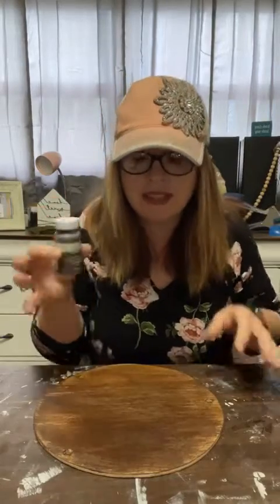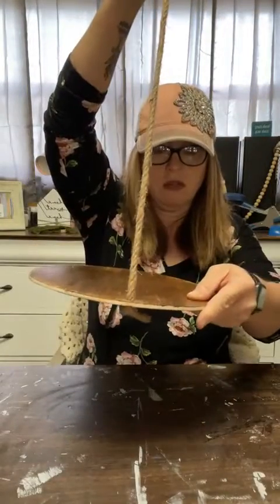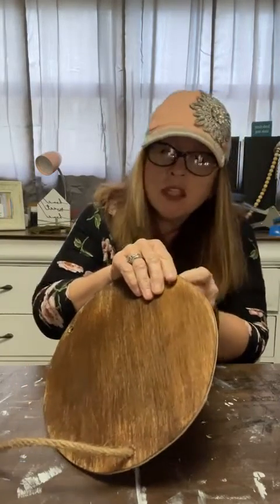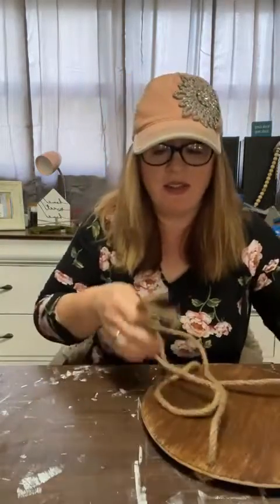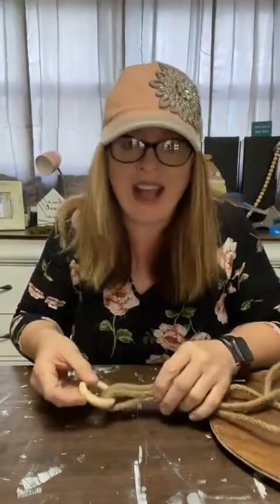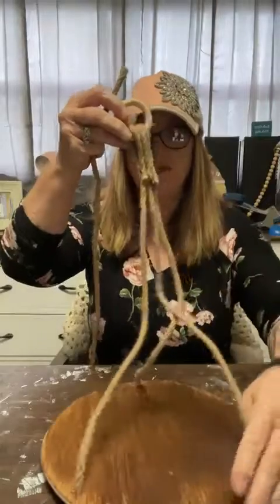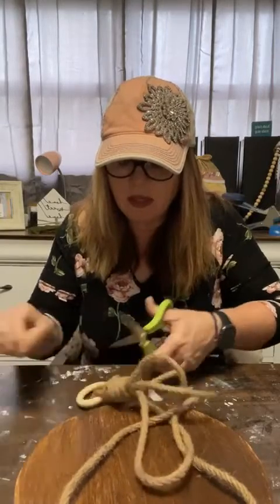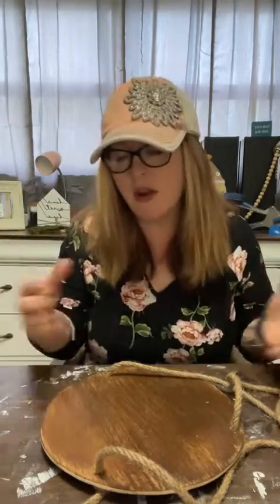DIY Bird Feeder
Easy DIY bird feeder using macrame' knot and a tea cup.